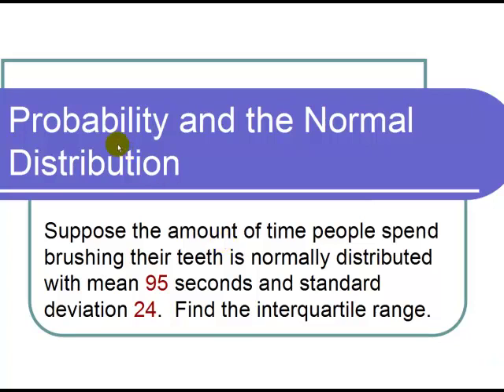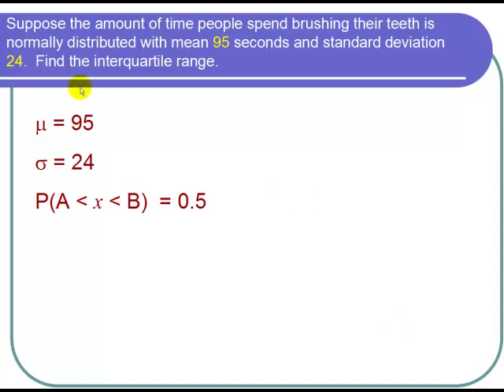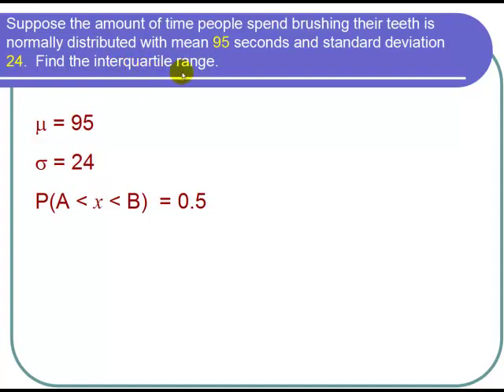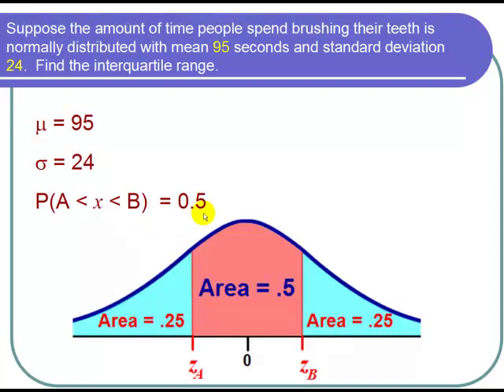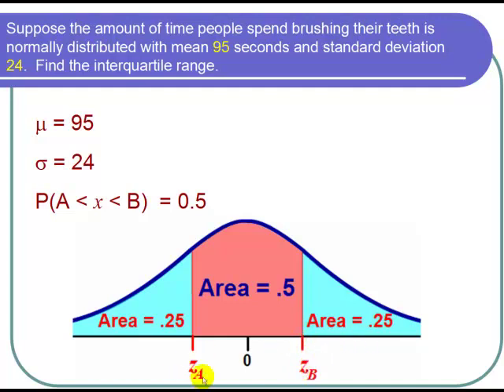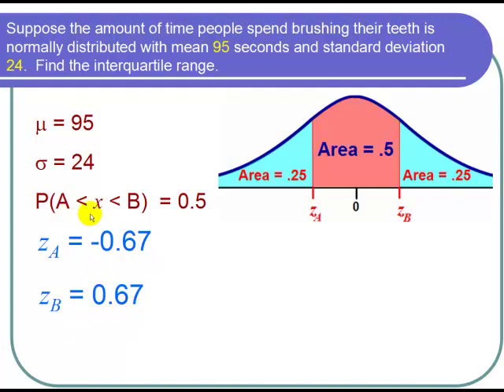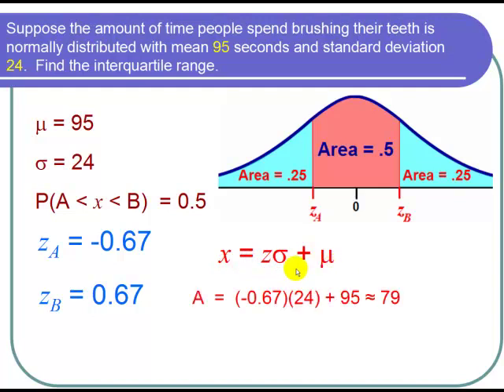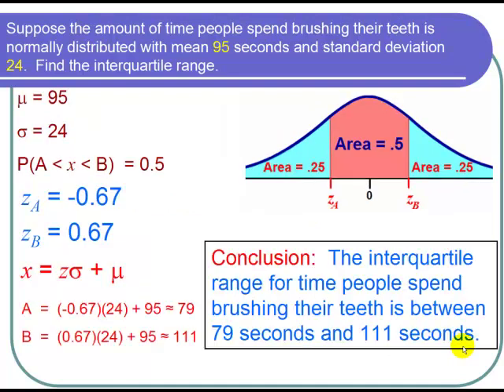Finding the IQR Under the Normal Curve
Find the interquartile range for a normal distribution.